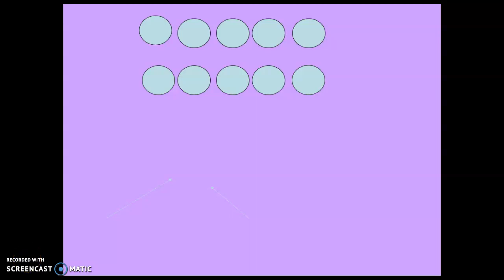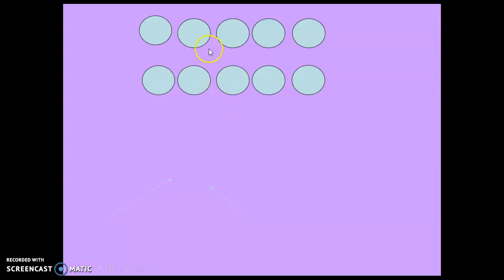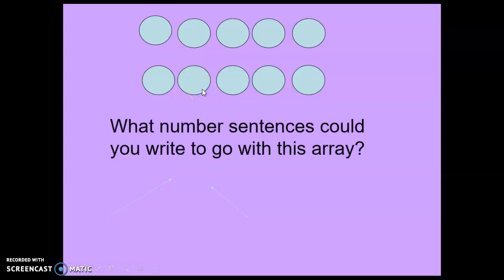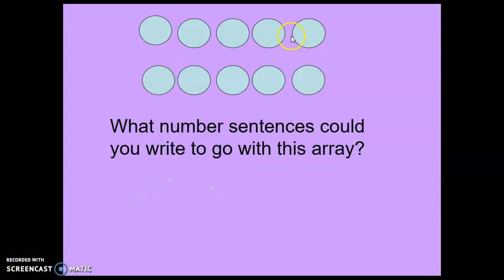WB 31.01.21 Maths Multiplication Word Problems L2 Pt 5